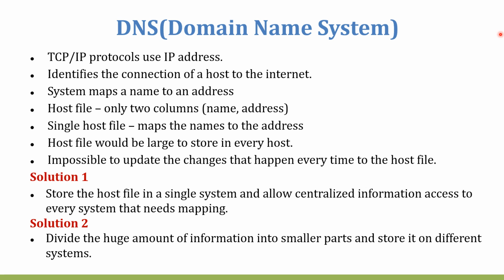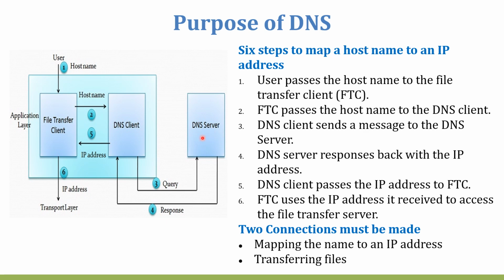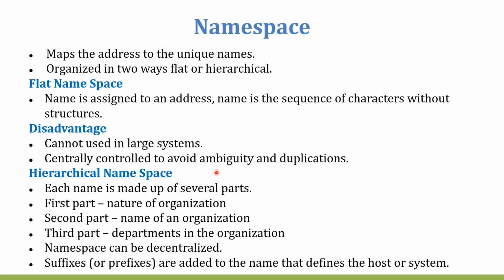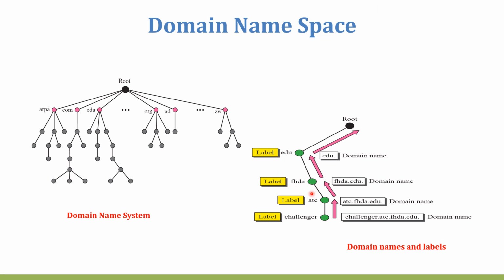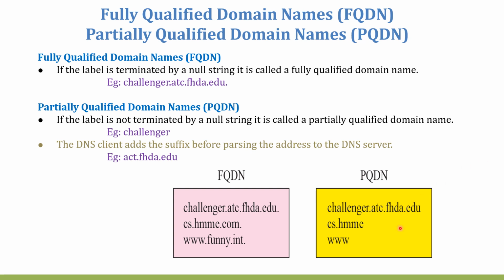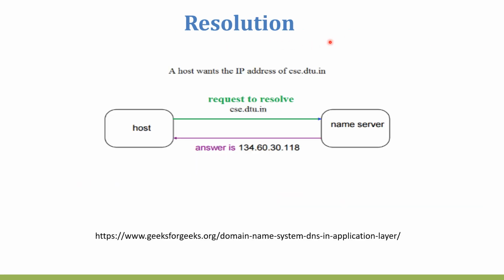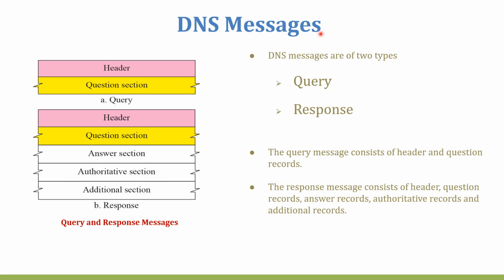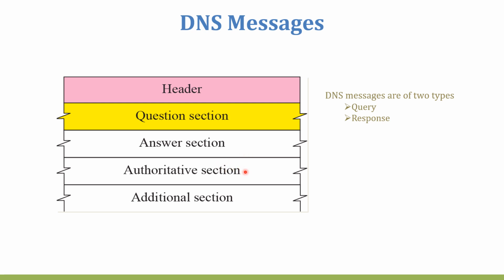Domain Name System (DNS)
In this video, We'll explore how DNS helps map these names to IP addresses and makes the internet easier to navigate, ensuring that whenever you type a website address, you're directed to the right server.